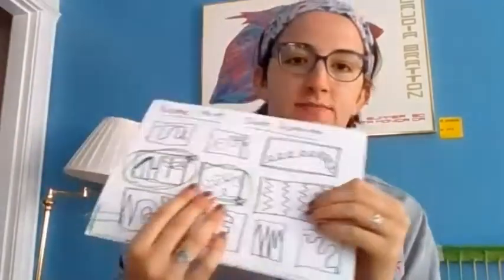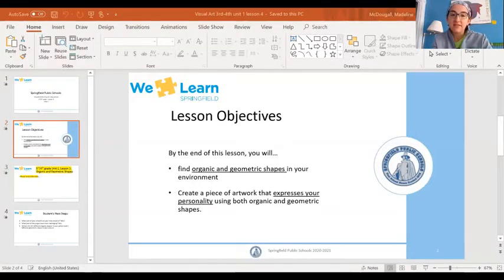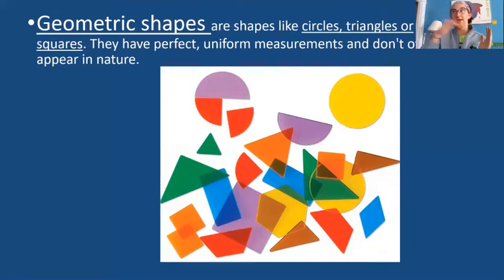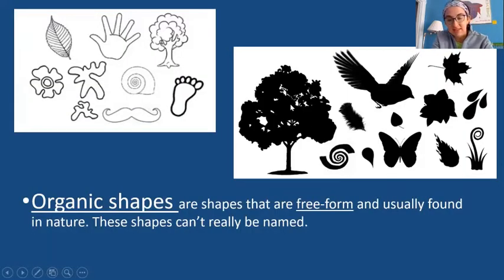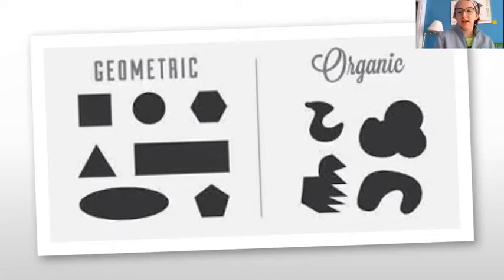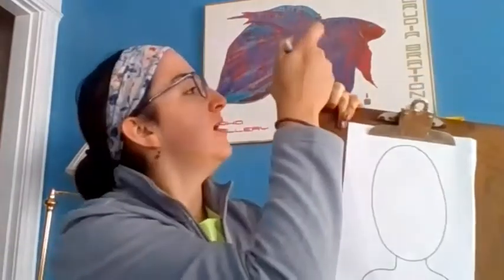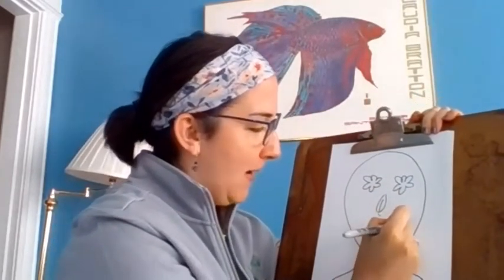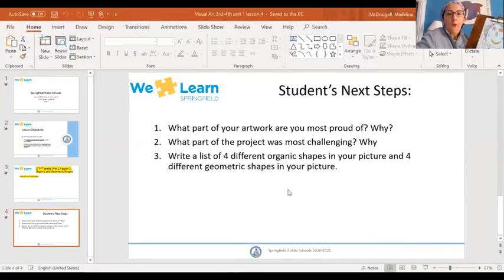SPS 3rd & 4th grade unit 1 lesson 4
Great work 3rd and 4th graders! Here is your final lesson for unit 1